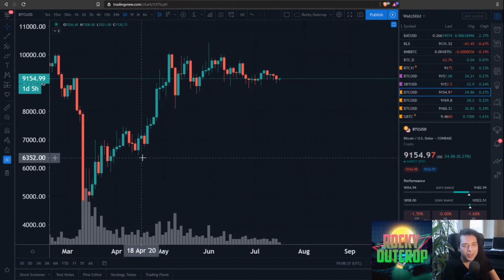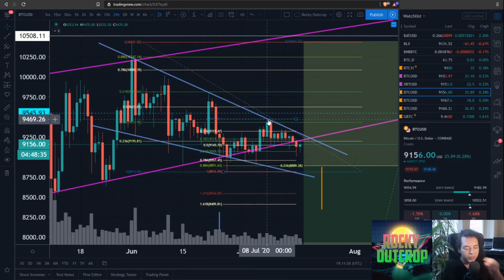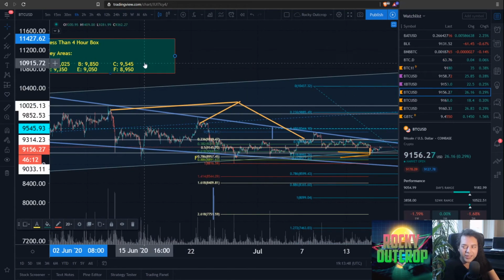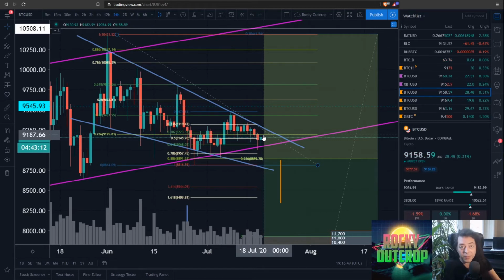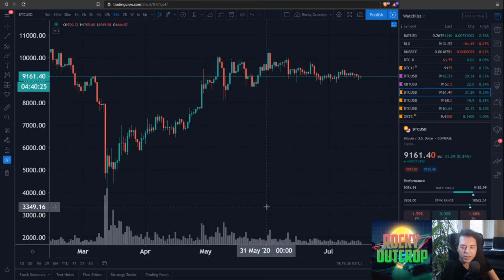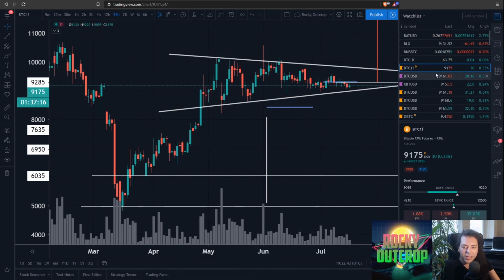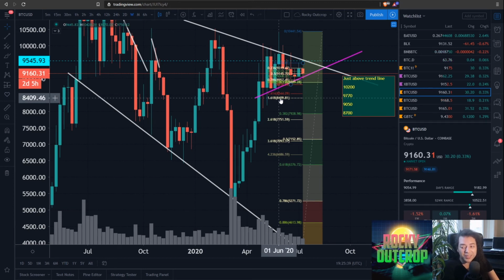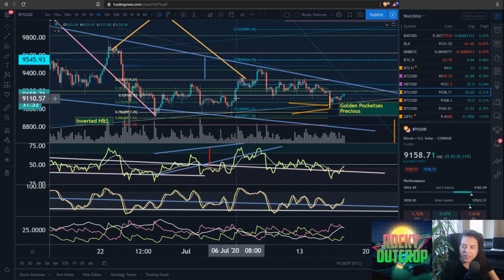Be Your Own Best T.A - Here's a helping hand. Bitcoin TA.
Filmed July 17 - I hope these videos build you to up becoming self reliant and resilient as a trader.

The recent price action has seen a drop down in prices to our key support areas. Subsequently that support has seen to exist, at least, and we have seen a bounce. Now will it be able to trend up or will we see another low coming in where we left off?

Join me on Pi - use RockyOutcrop as invitation, minepi.com -

All the usual T.A here looking at Tezos v USD and Tezos v BTC / ETH

All you need to know recorded live with Rocky Outcrop

XTZ is a great coin, has some great benefits and is an ever growing community whether that's stakers, developers or traders and with every day that gets bigger and better. Here we are doing daily T.A as part of the overall picture that makes up a successful coin! Get involved!

Oscillators:
RSI + Ema,
Stochastics
MACD

I'm publishing this video in part to measure the interest in Tezos (XTZ) as a coin/token/crypto etc. If the video gets some likes and comments then I'll be encouraged to do more! Let me know if you'd like any more content on XTZ. Thanks for the background - here's the attribution link - it was a creative commons video - check it out - Cheers to Marius Dorus